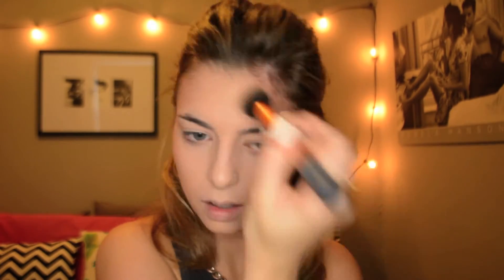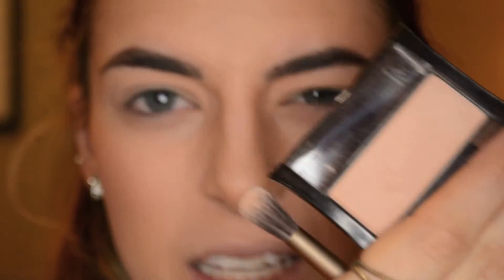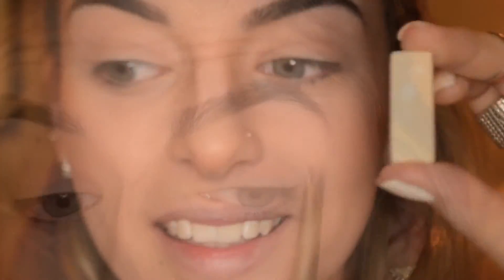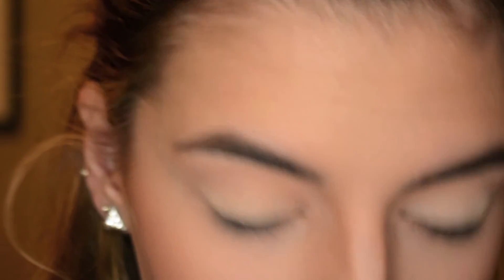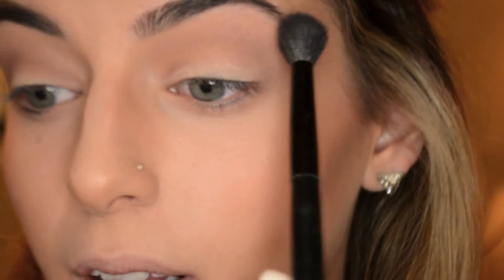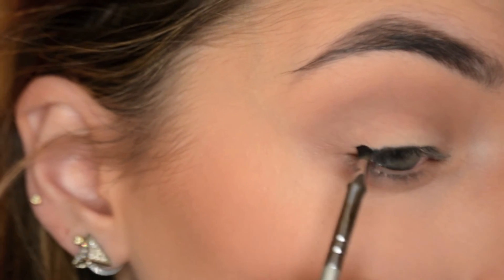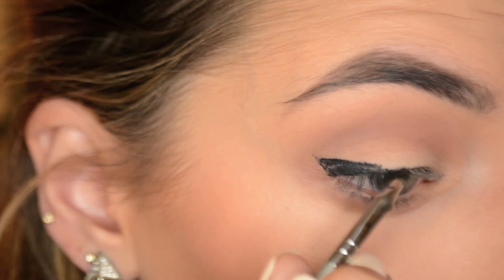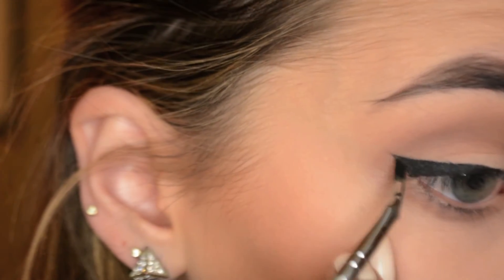KYLIE JENNER Look-a-Like Tutorial!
Check out this video on how to be Kylie Jenner's twin for the day!

Lashes: Sephora Demi Lashes

Hope you guys love this look as much as I do!!

- c.a. xoxo